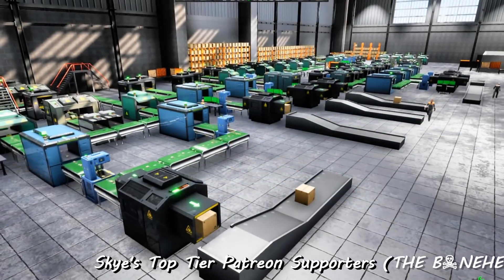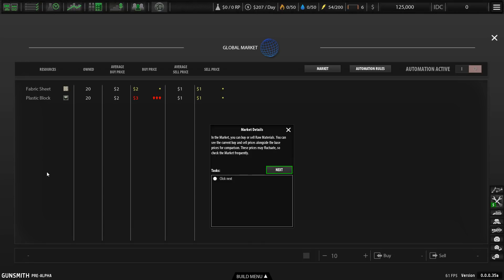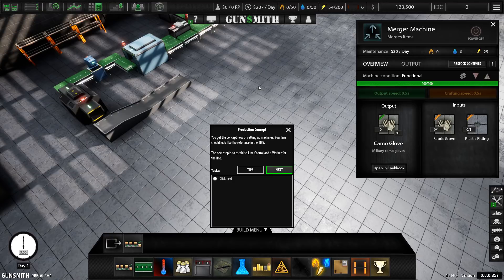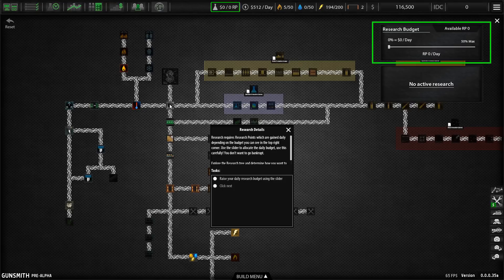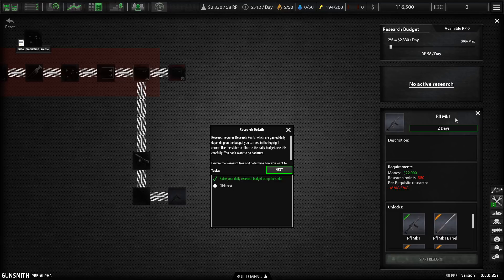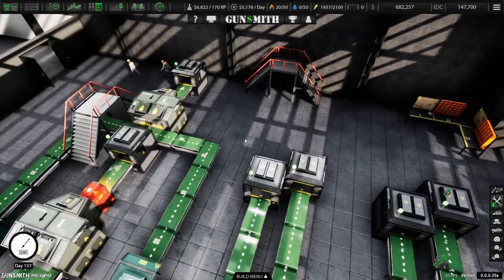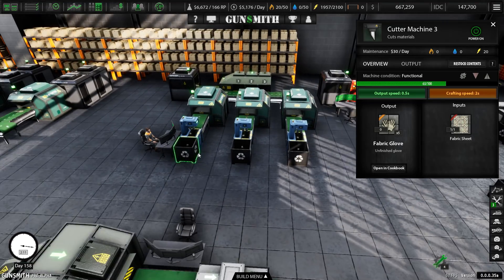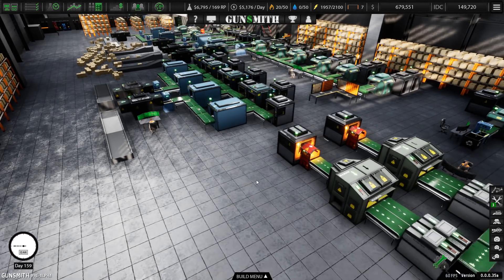GUNSMITH - Awesome Factorio Style Weapons Manufacturing Strategy Game! (2019)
Building an International Arms Dealing Empire - A review of the upcoming new PC Strategy game GUNSMITH

CPU: Intel i9-9900k @5.0 GHz
RAM: 64GB
GPU: Gigabyte Aorus GeForce RTX 2080 Ti Xtreme Waterforce 11G

End Titles Music:
Tobu - Candyland